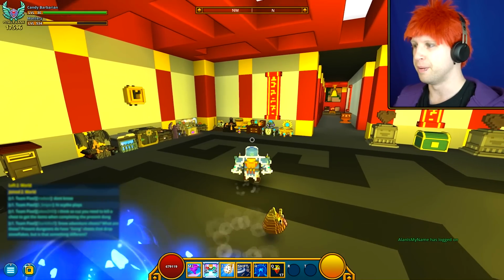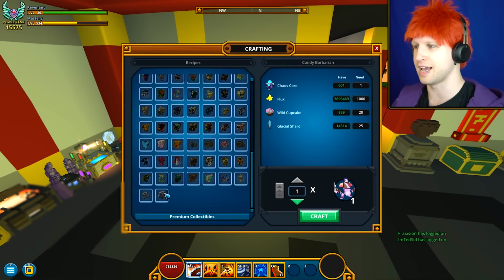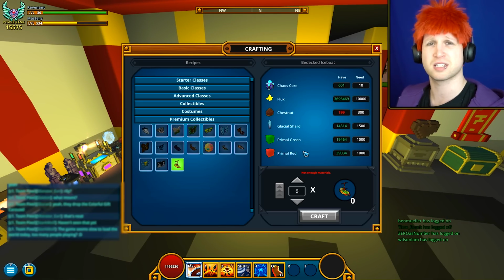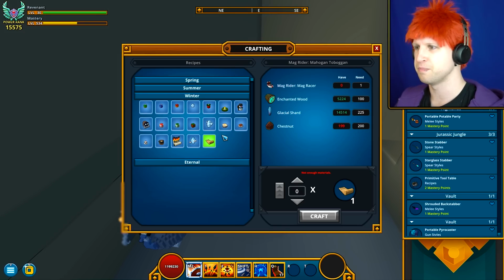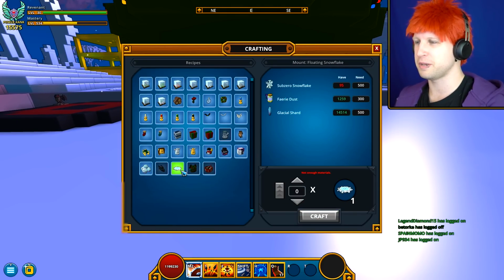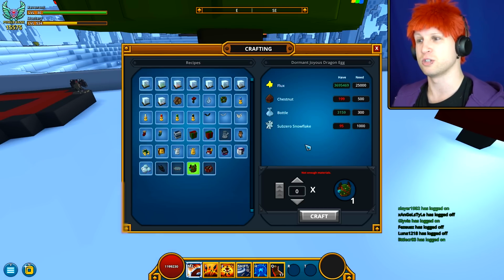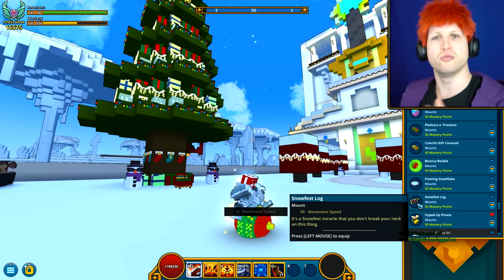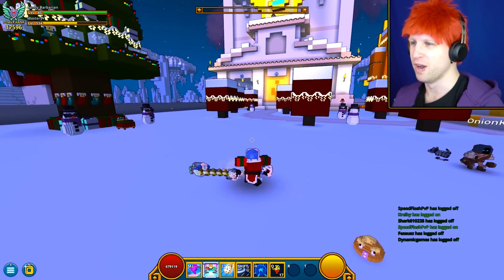EVERY TROVE SNOWFEST 2017 MOUNT, COSTUME & MORE! (PS4/Xbox One/PC)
✎ Today we'll take a look at all old and new items added to Trove during the Snowfest 2017 event! New costumes for the Candy Barbarian and Revenant, craftable mounts, mag riders and much much more!
✍ Trove is a Free to Play open-world voxel MMORPG that I've been playing for years. Build worlds or farm dungeons, Trove is free, so try it out!

ADVANCED GUIDES:
How to Use the Trovian Atlas?